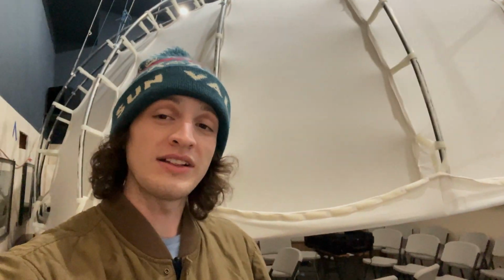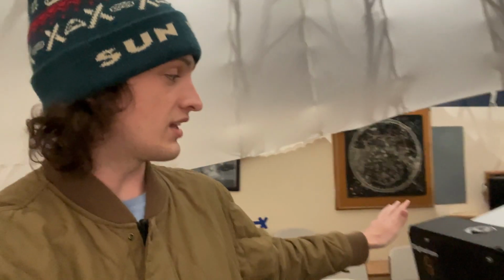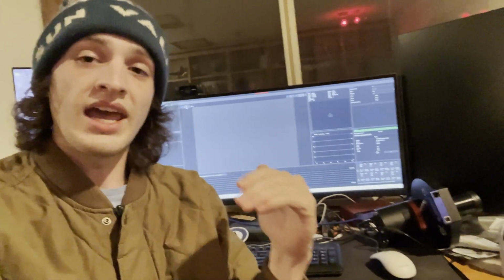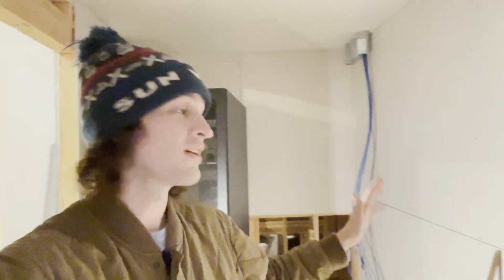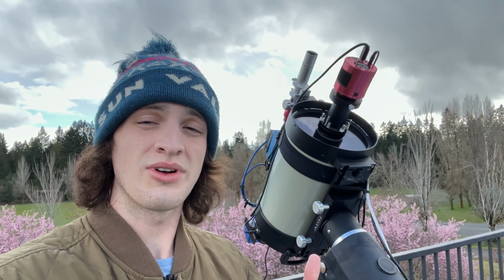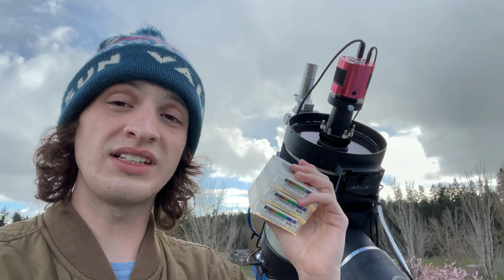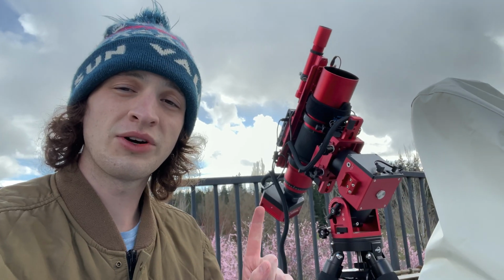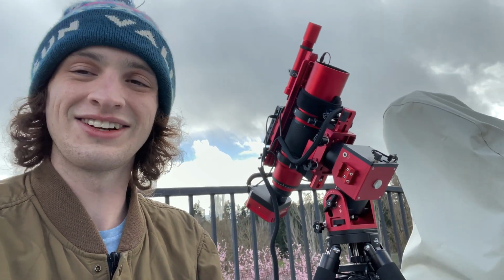Spring is here! Getting the Observatory ready for astronomy season